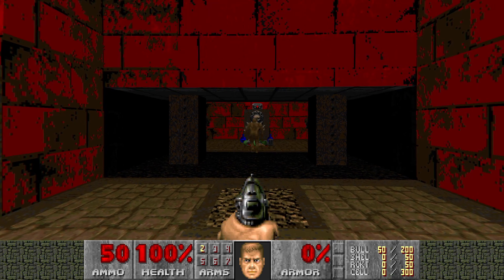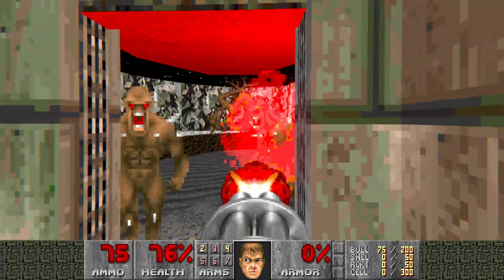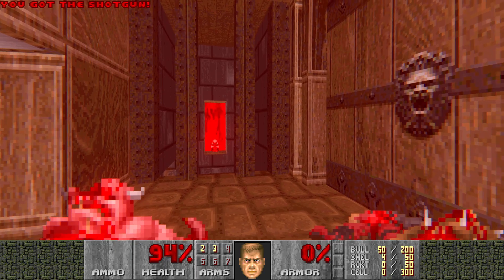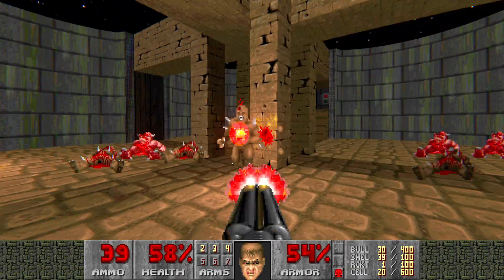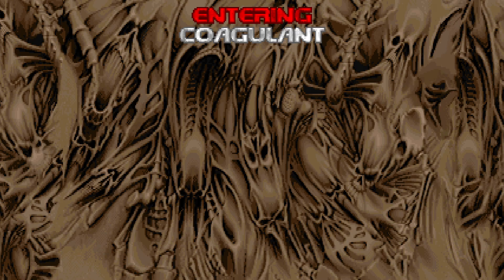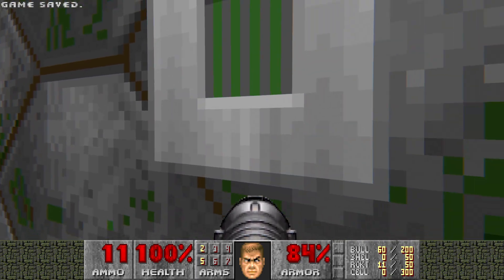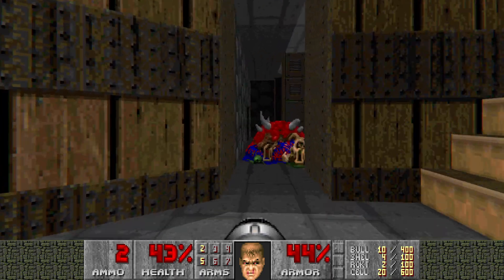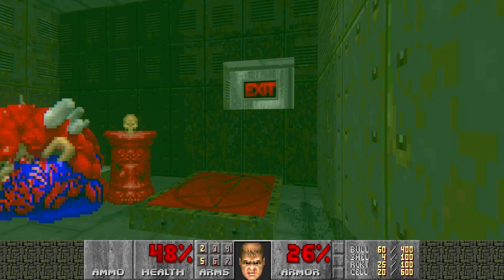Five In One Day: My Unfinished Doom Speed Project (2022)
Here is Five In One Day (F.I.O.D), a project I commenced but did not finish in 2022. I set myself a challenge of making five micro maps in one single day with no preparation and using strictly Doom 2 textures, monsters, and strict Doom 2 compatibility in Doom Builder.

I think they turned out rather well, considering. But they need to be finished and hopefully they will be SOON.